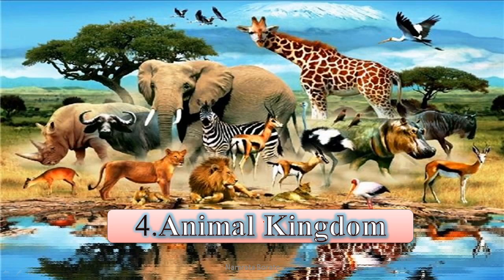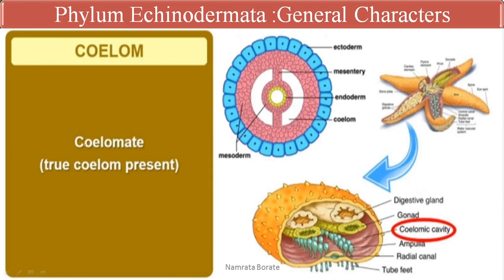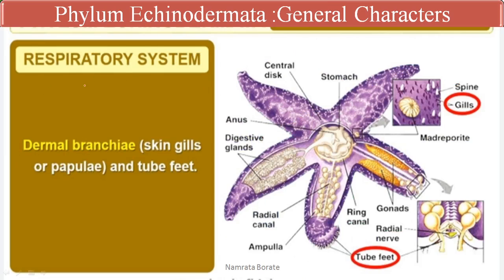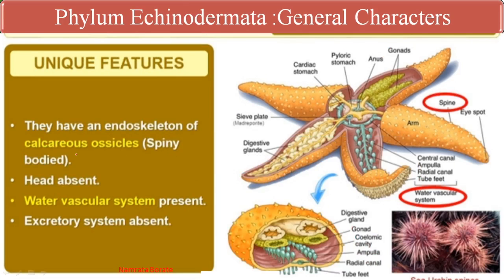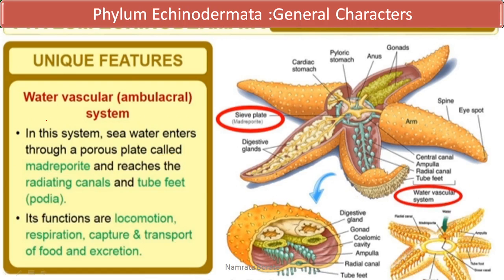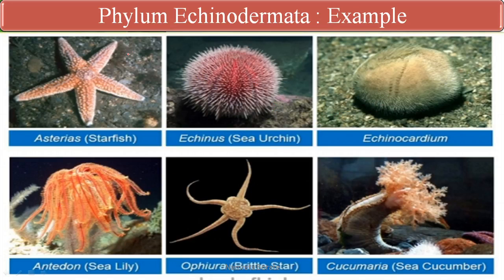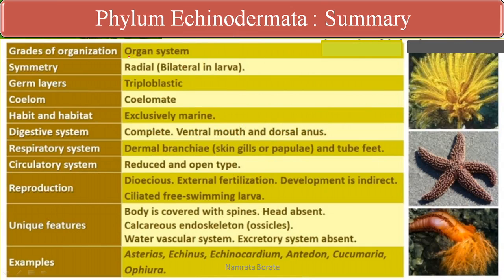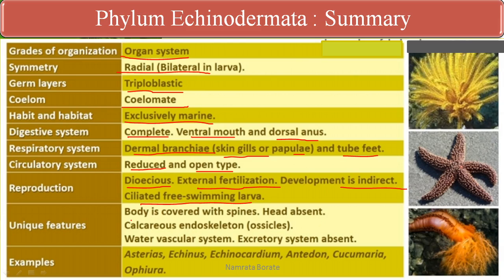Animal Kingdom Part 10 ( Phylum Echinodermata )